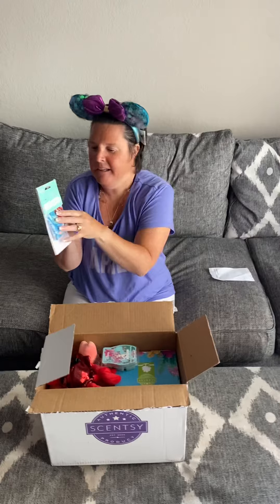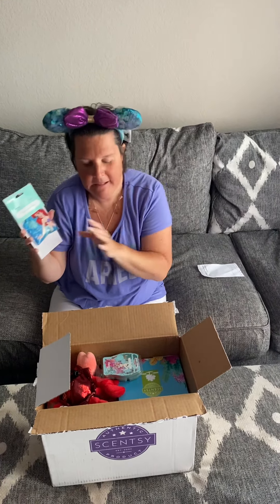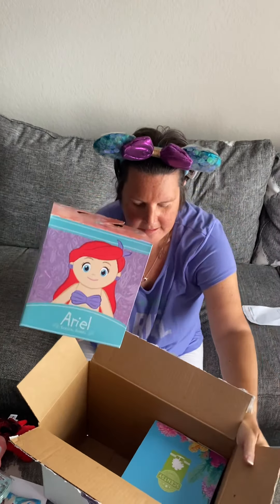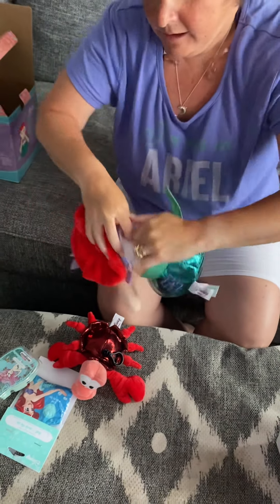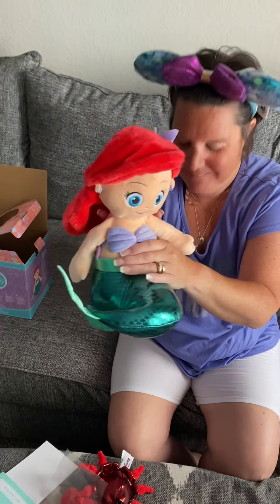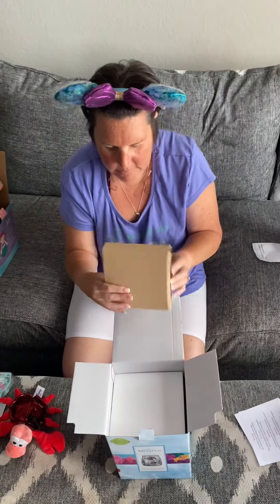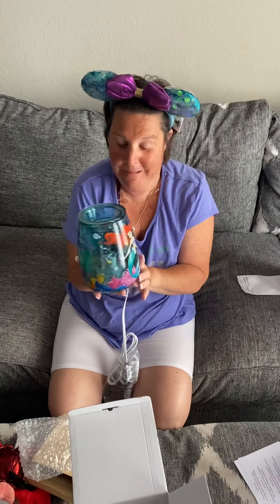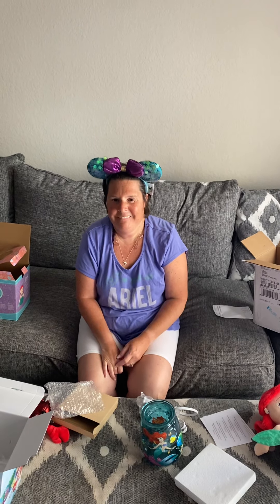Scentsy X Disney The Little Mermaid Collection 🧜‍♀️🐠🐟🎣🎏🐚🦀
Scentsy X Disney Disney’s The Little Mermaid Collection 🧜‍♀️🐟🐠🎏🐚🦀